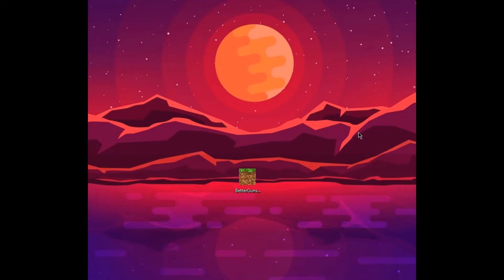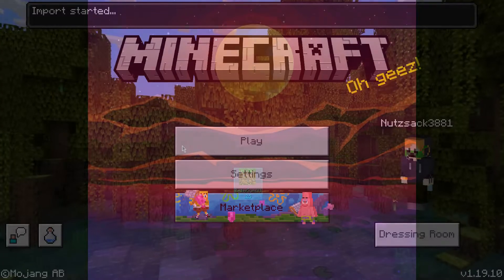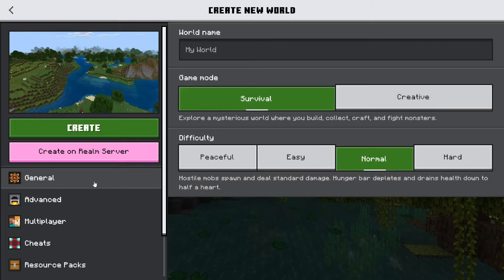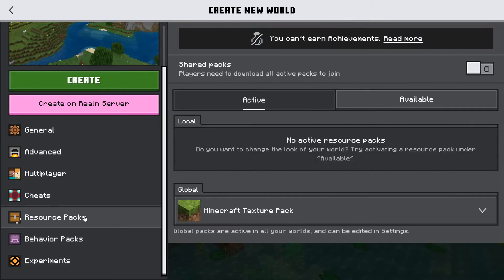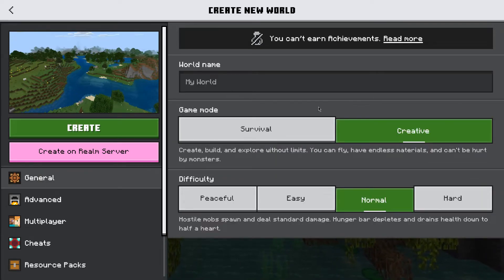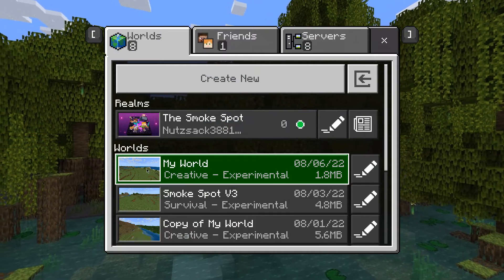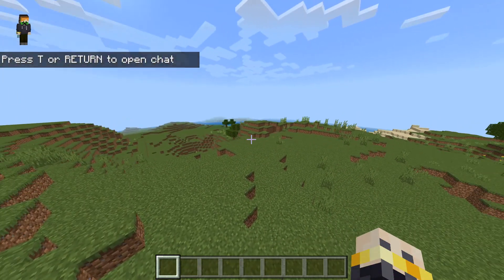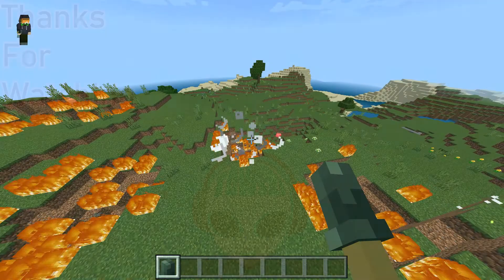How To Install Minecraft BE Realms Server Mods (EASY)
I hope this video helps you out. It helps a lot!